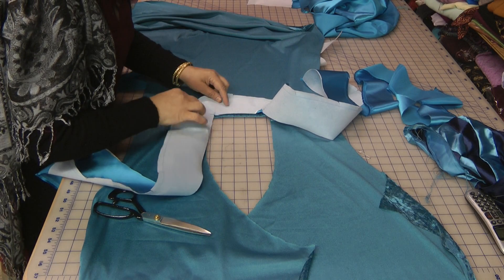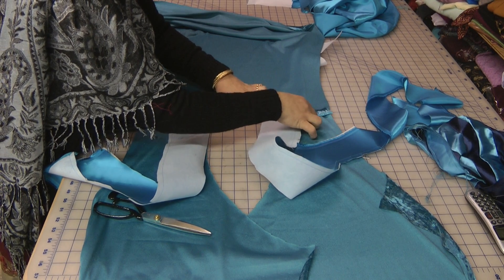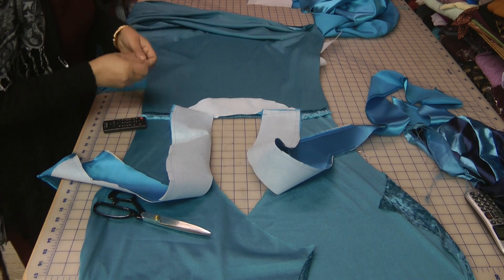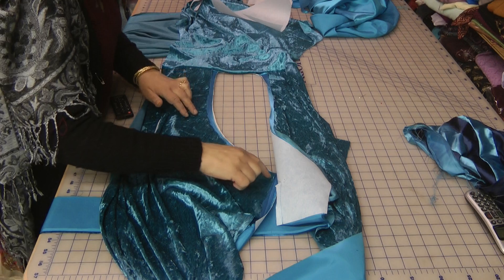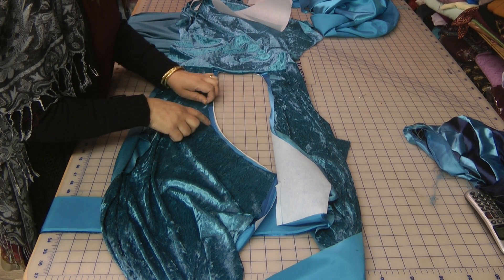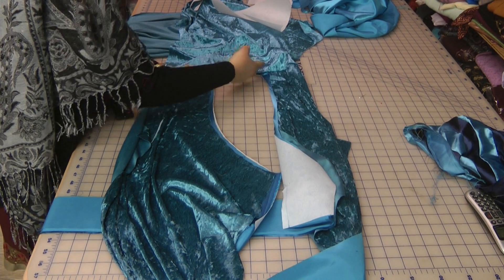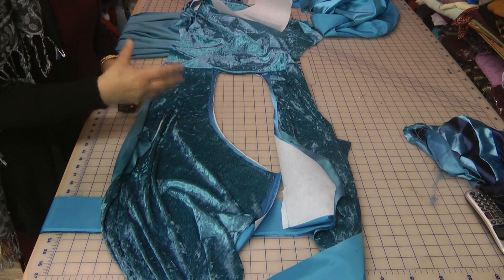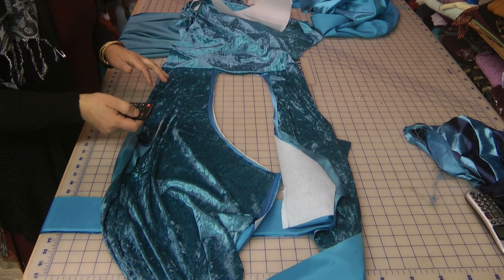attaching the ghalla patti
how ro sew a dressing gown